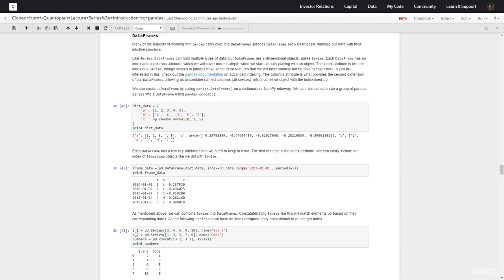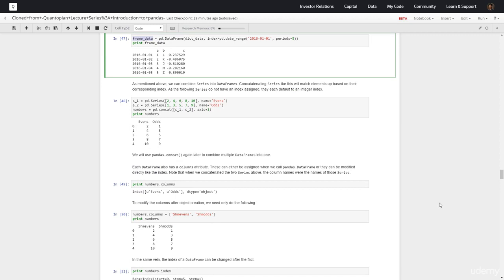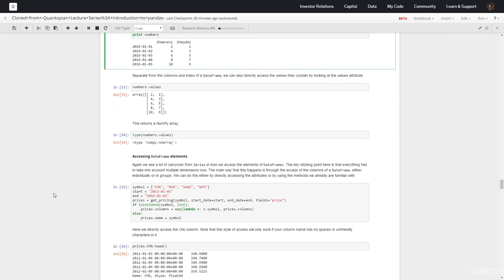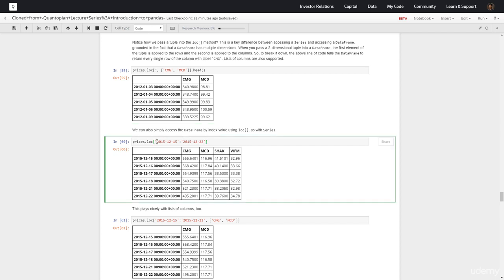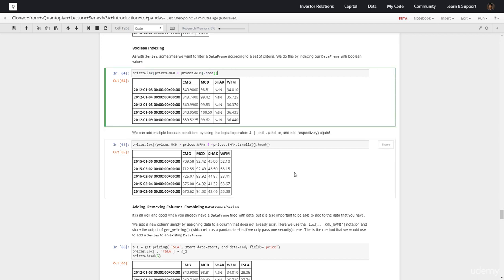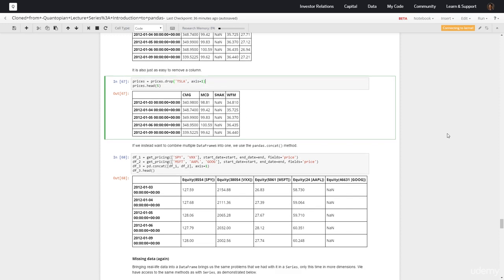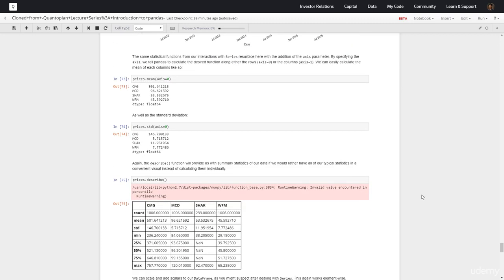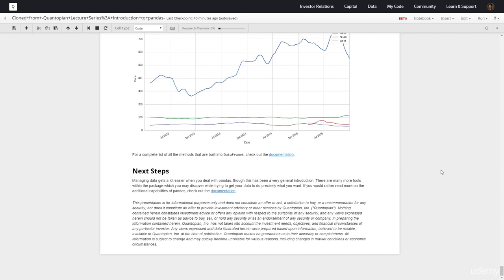Python Algo Trading: Market Neutral Hedge Fund Strategy (3 DataFrame)